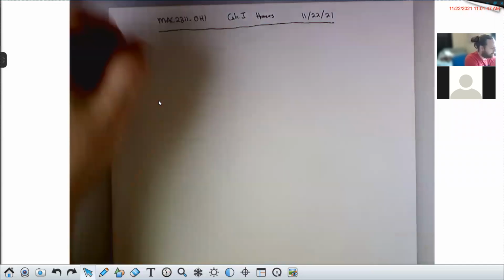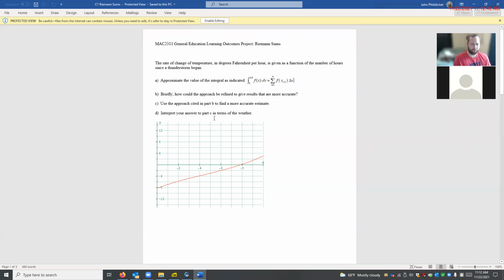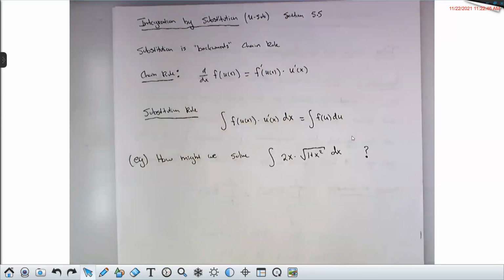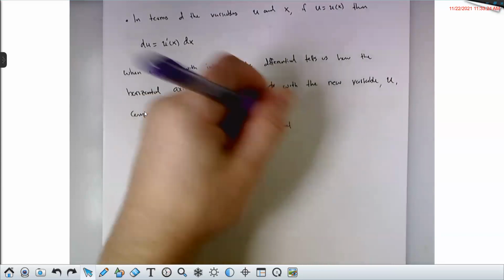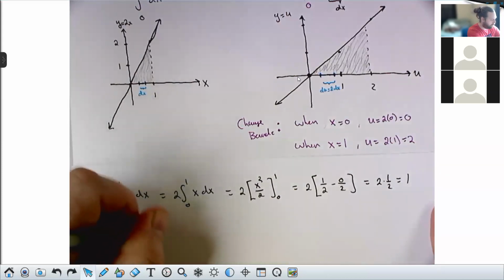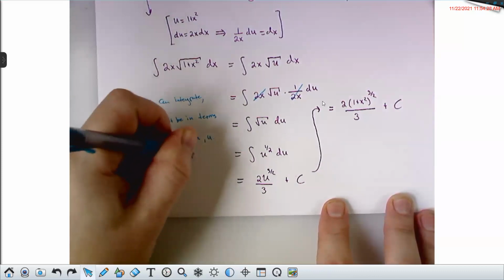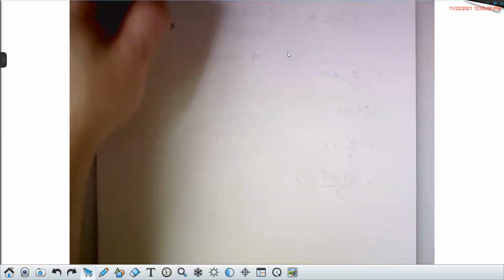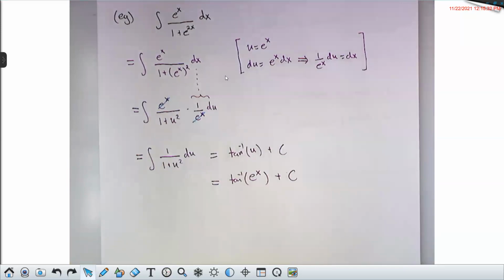MAC2311.0H1 Lecture 11.22.21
Integration via Substitution, AKA u-sub (Section 5.5., Part 1)